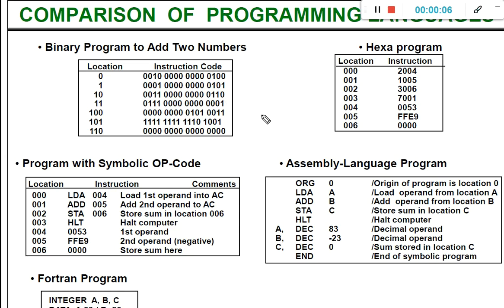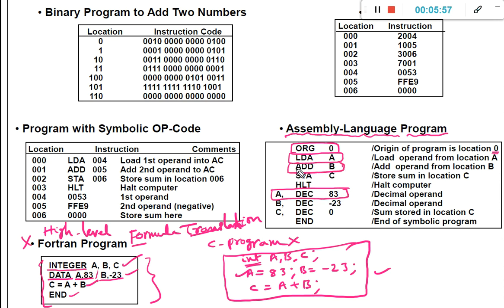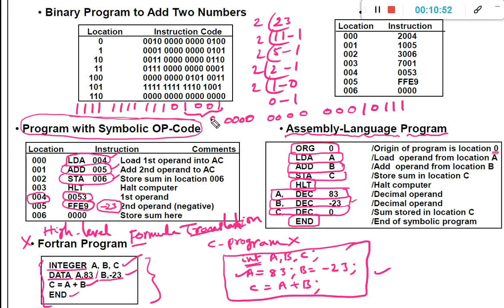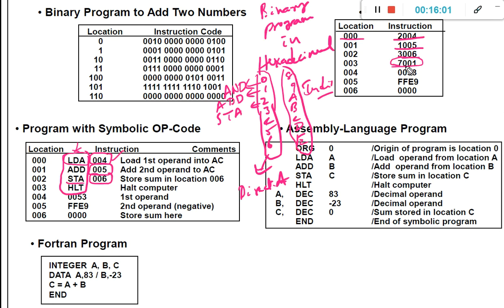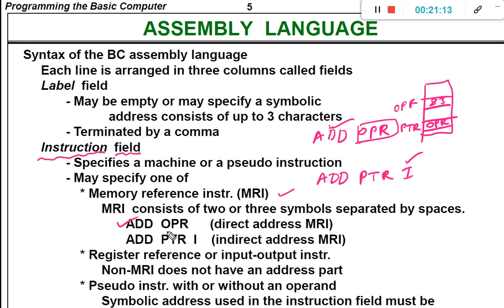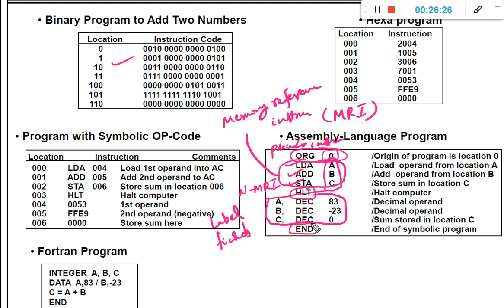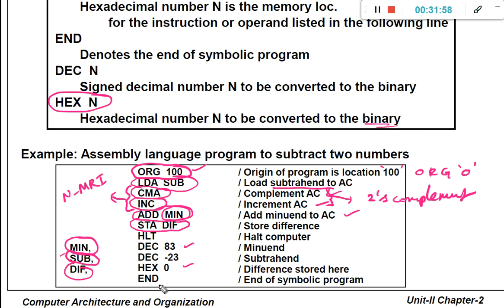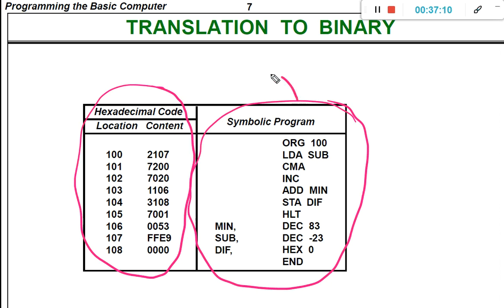Comparison of Programming languages